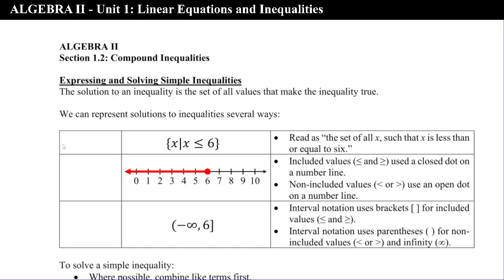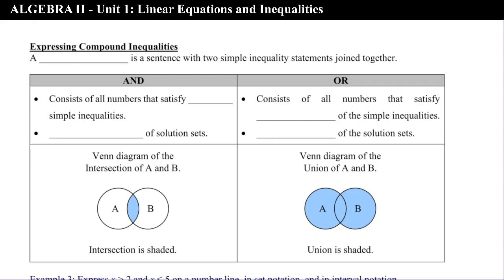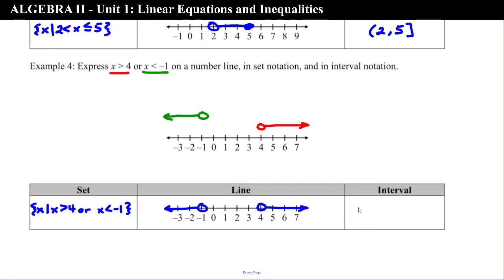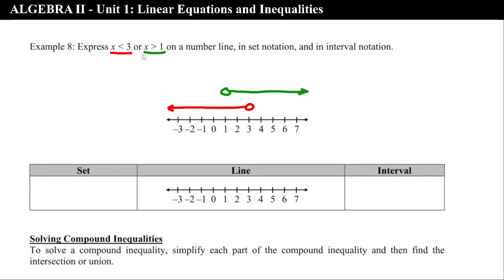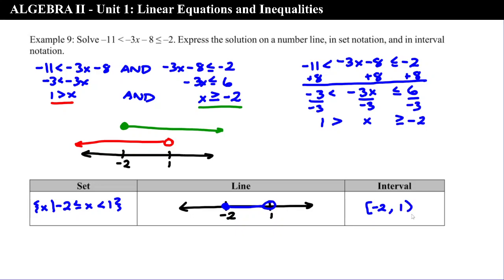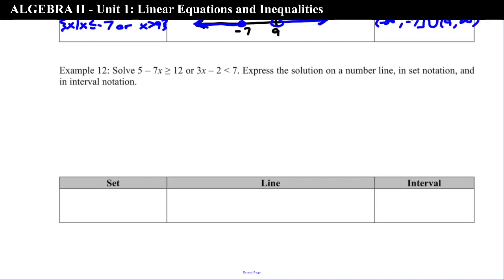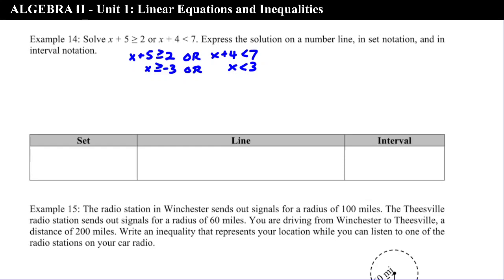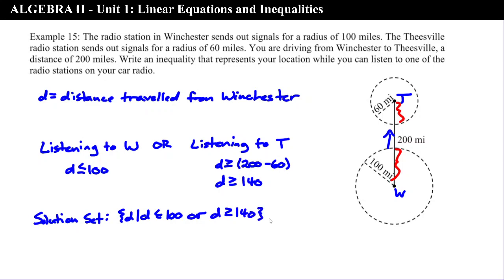Algebra II - Section 1.2: Compound Inequalities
This video covers:
• Expressing and Solving Simple Inequalities (00:00)
• Expressing Compound Inequalities (06:18)
• Solving Compound Inequalities (19:56)